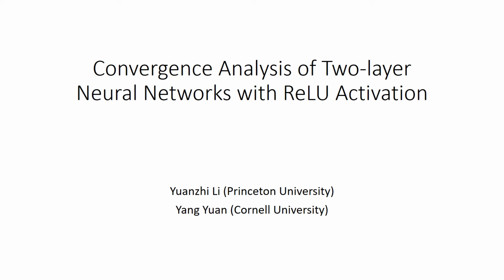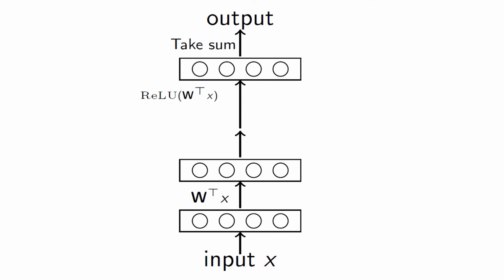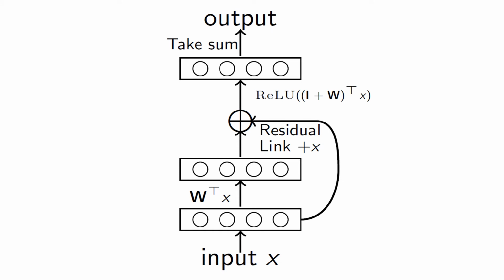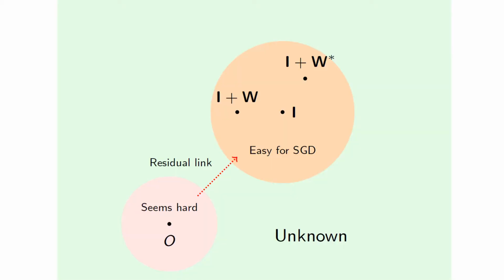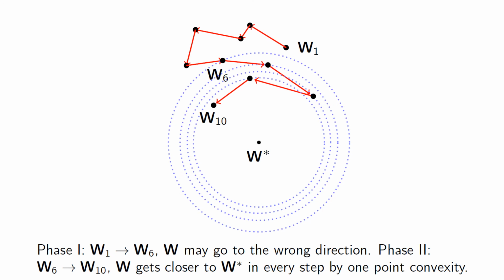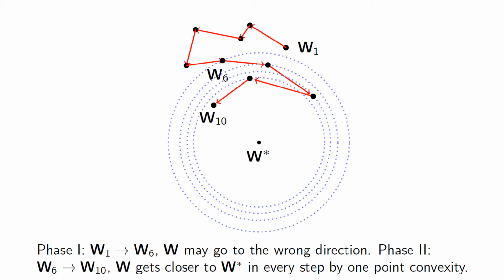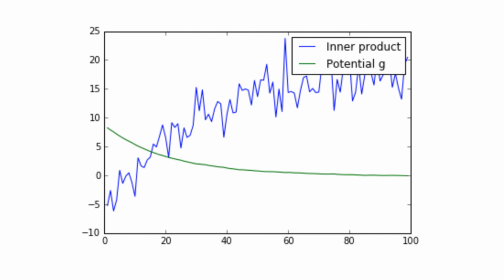Convergence Analysis of Two-layer Neural Networks with ReLU Activation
NIPS 2017 short video